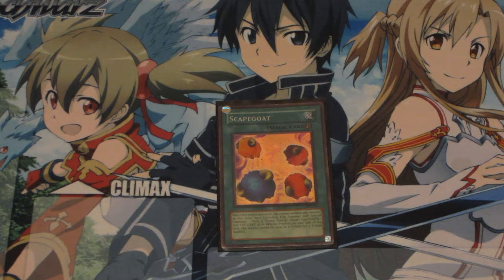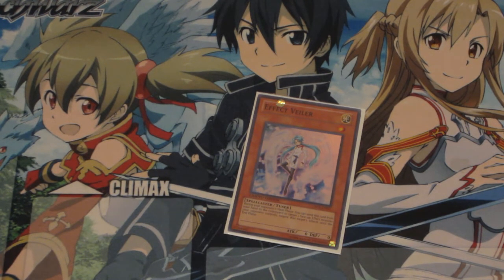5 Best Cards Of the September 1st Format 2013 Top 5 Countdown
Facebook.com/theyugiohcouncil
We countdown the best 5 cards for the new format.
Leave in the comments your top 5 =D